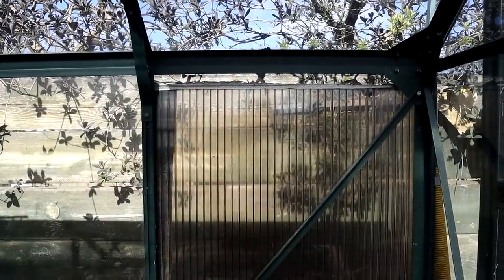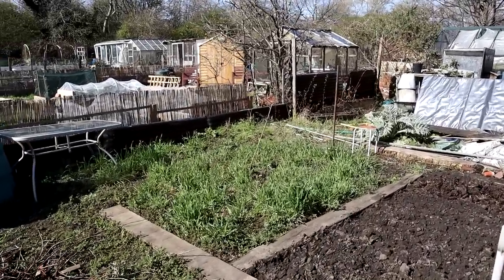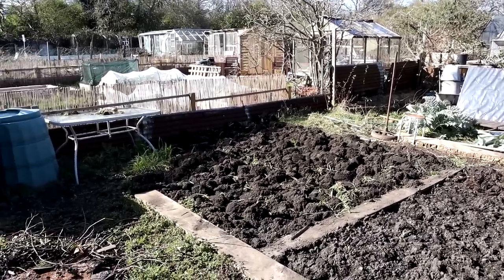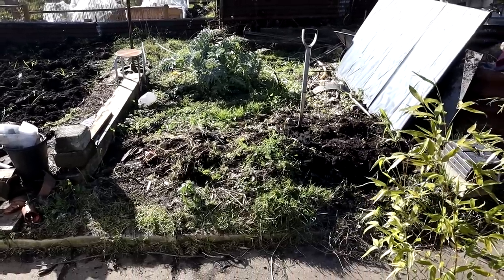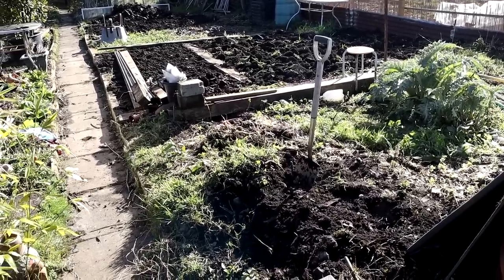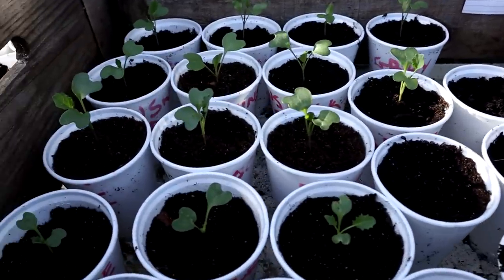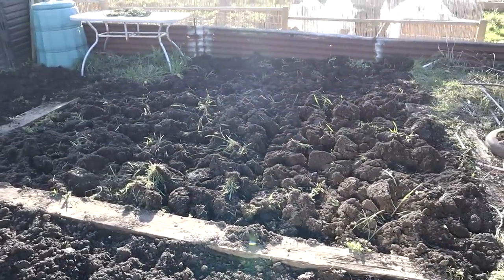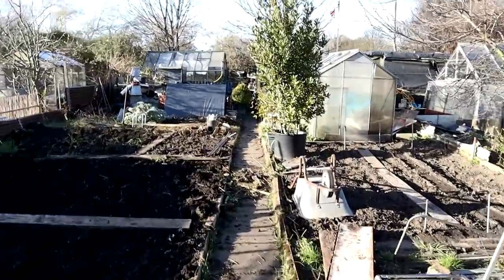PREPARING The Beds for PLANTING. My Thoughts on GREEN MANURE and NO DIG. Dave's Allotment Garden.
We're into April now and whether or not, if the weather has been bad it's time to start preparing the beds for planting.
At this time of year there is less chance of any hard frosts so will the sun shines it's time to crack on with digging the beds over.
Here are my thoughts of the green manure I sowed in the Autumn and also while I have a cuppa after digging I share my thoughts on No Dig.
Also an update on how everything else is doing so far on the plot.
See you's on the next one.
Crack on!